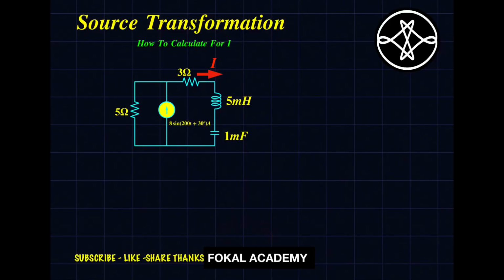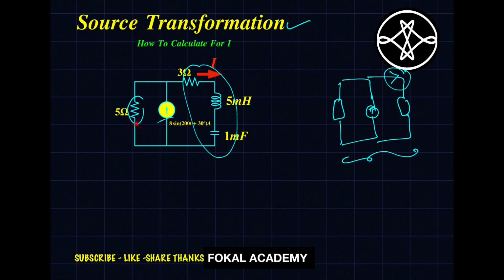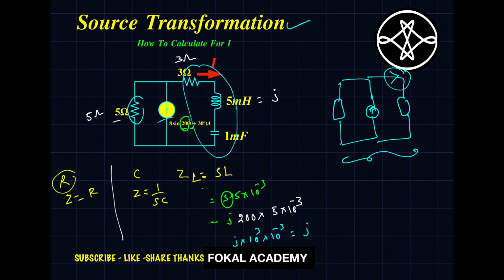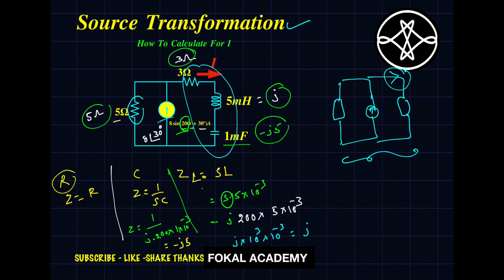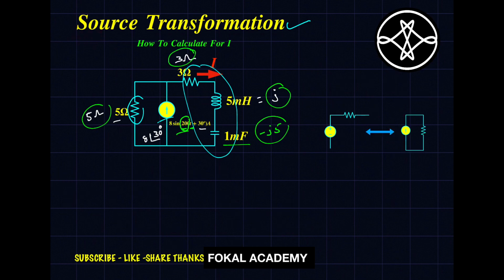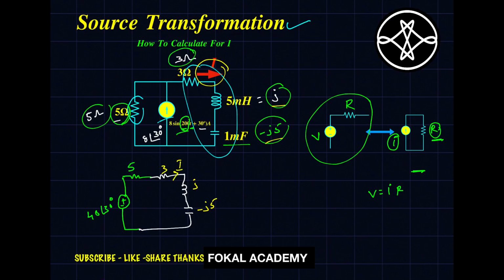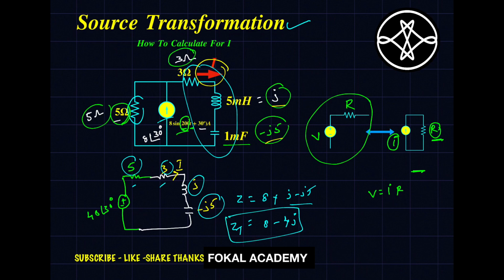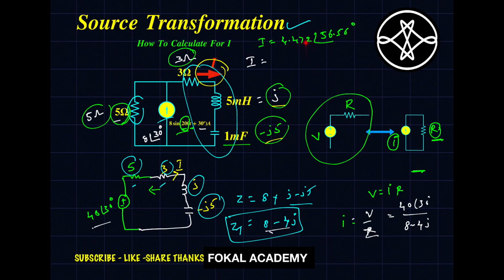Source Transformation Explained | Step-by-Step Guide | Current | circuit analysis solved problems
**📌 Source Transformation Made Easy!**
In this video, we break down the concept of **source transformation** and demonstrate how to use it to solve for **current (I)** in an AC circuit.

🔹 **Topics Covered:**
✔ Understanding Source Transformation
✔ Converting Current Sources to Voltage Sources
✔ Solving for Current (I) Step-by-Step
✔ Applying Impedance in AC Circuits